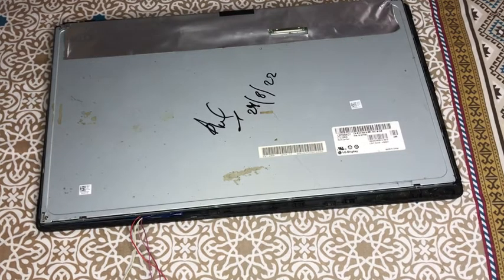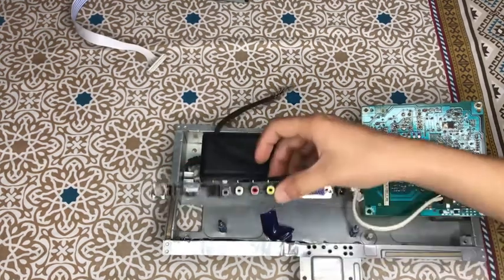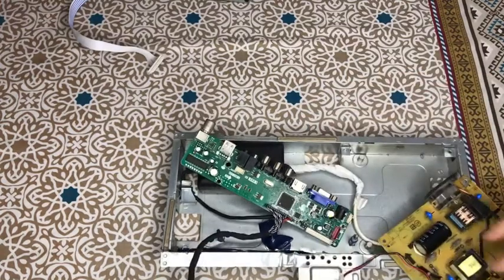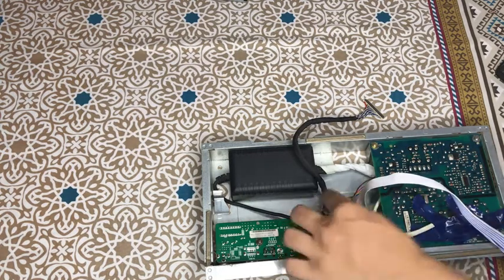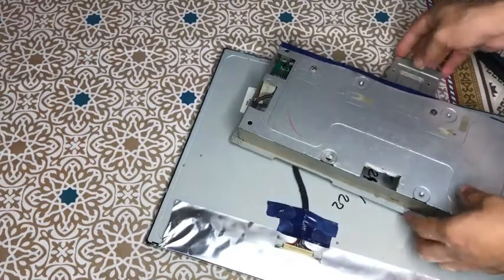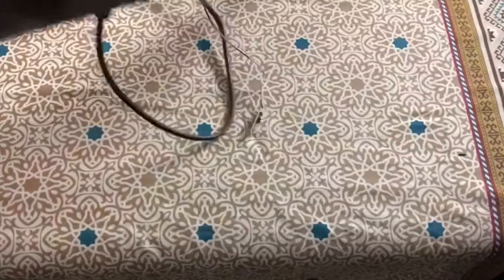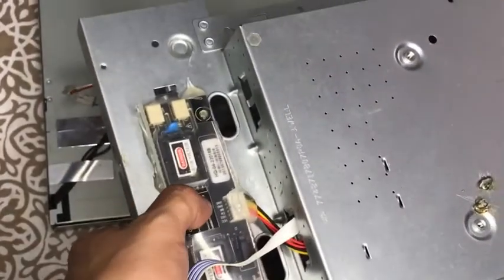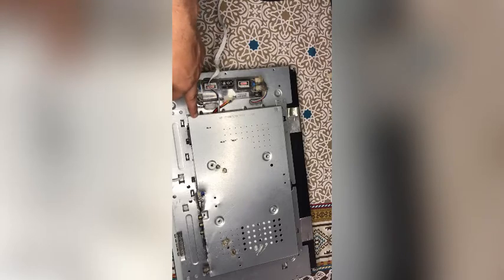How to install universal board in any Led/Lcd Screen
This video is related to one off my Previous video I had promised you guys that I will show you how to install universal board in any led/lcd screen